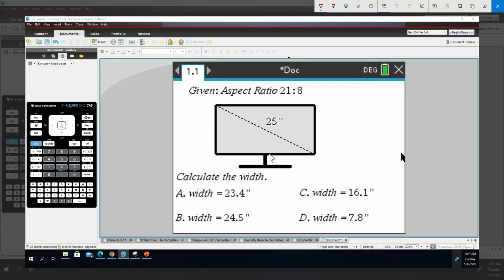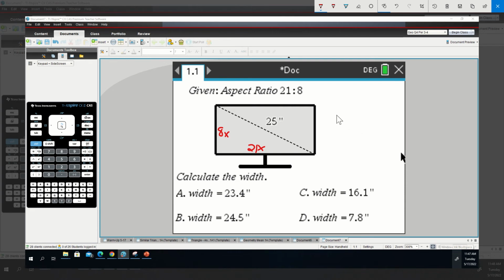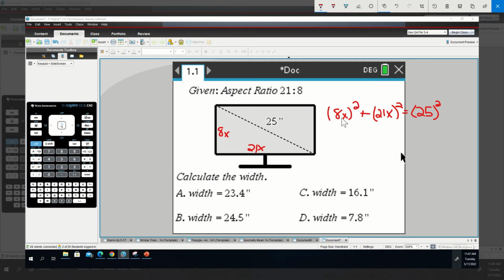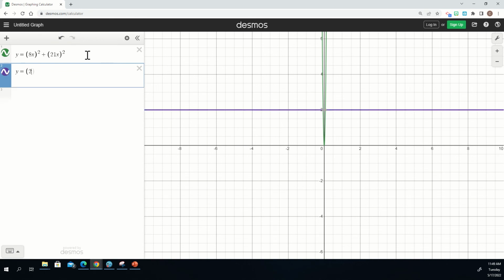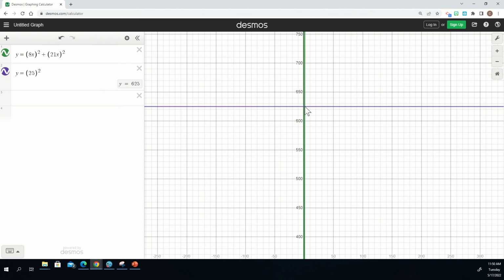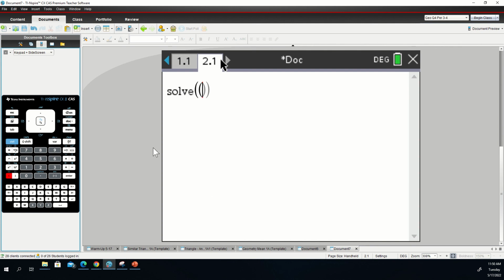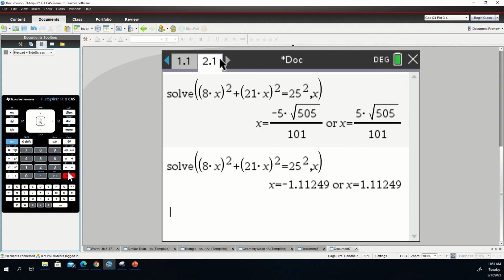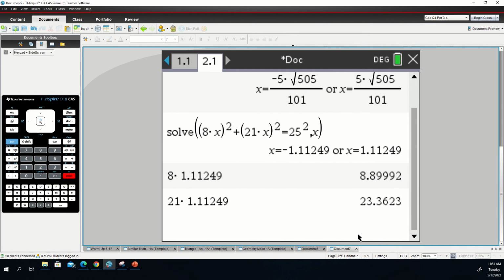Aspect Ratio TV